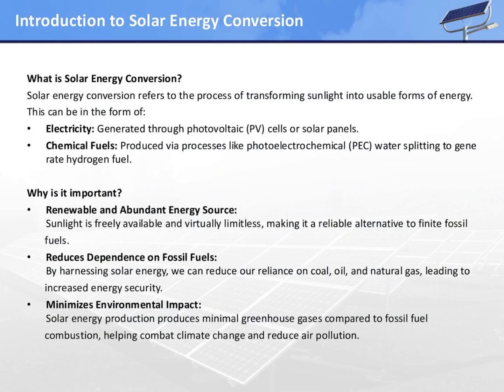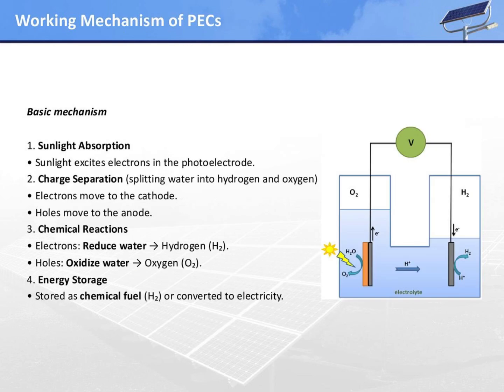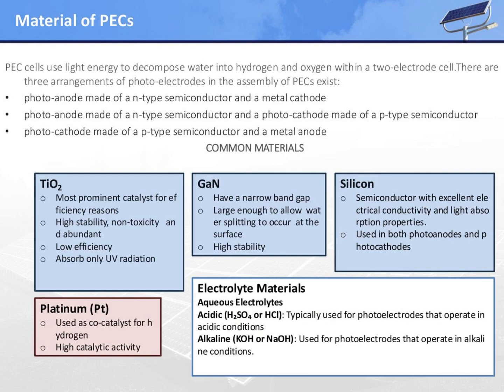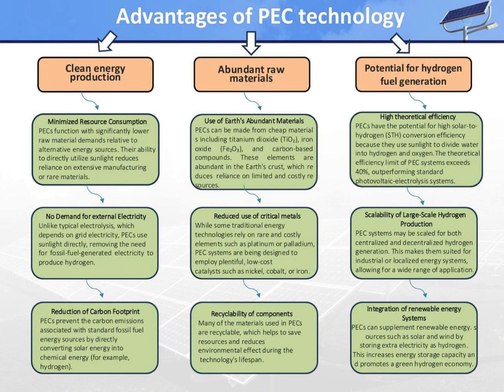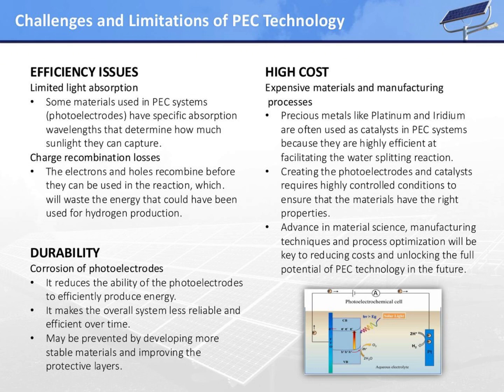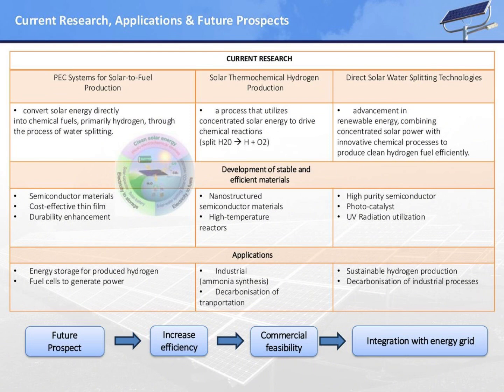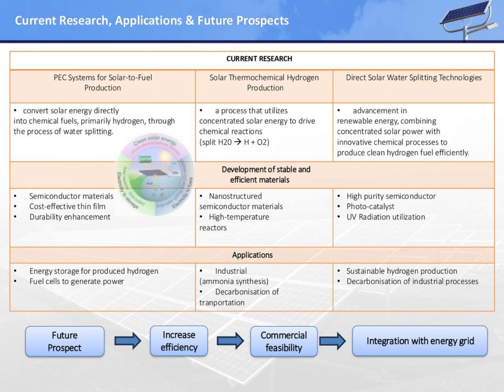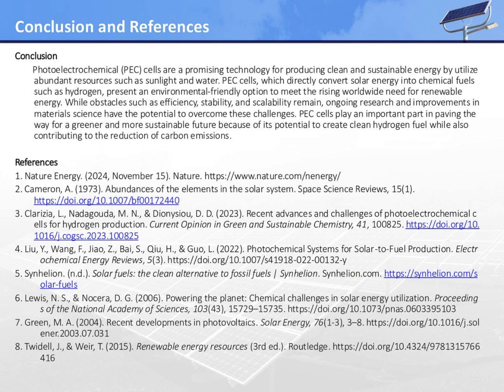SOLAR ENERGY CONVERSION - GROUP 4 (SIC 1004)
Assignment : Application of Electrochemistry